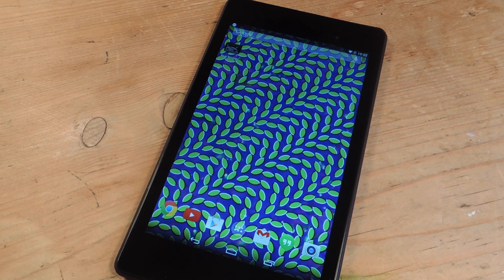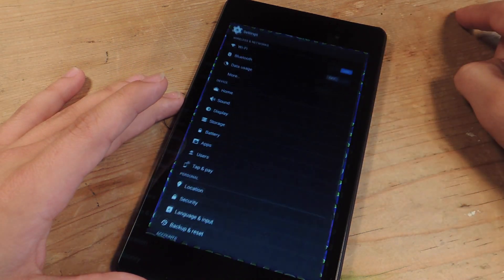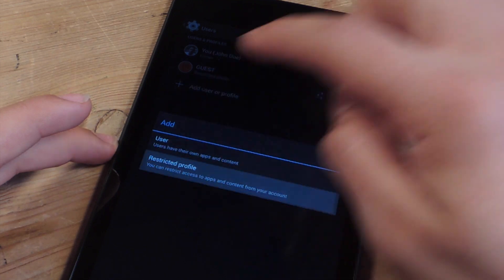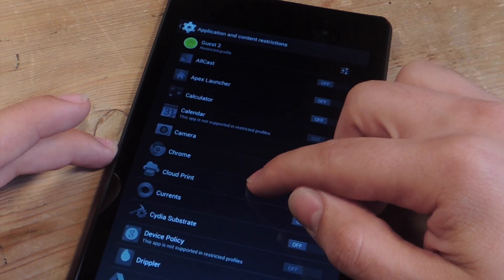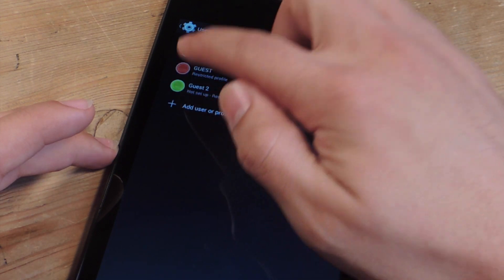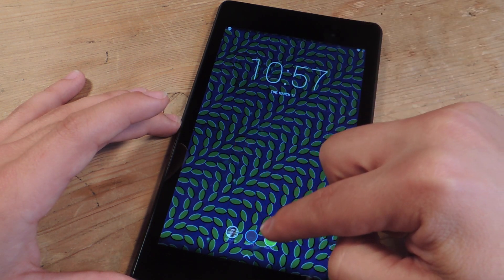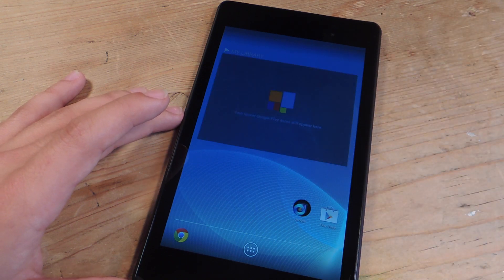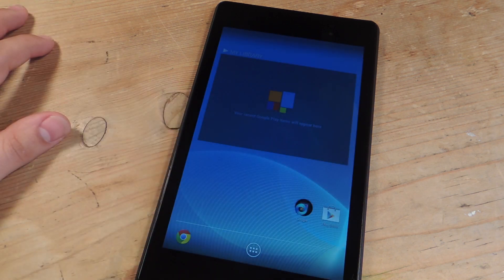Create Restricted Profiles for Guest Users on Your Nexus 7 Tablet [How-To]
How to Create Restricted Profiles [Nexus 7]

In this softModder tutorial, I'll be showing you how to create multiple restricted profiles on your Nexus 7, which may come in handy when handing your Nexus over to someone. Now you can lend your Nexus 7 with assurance that your personal content is safe and your settings won't be messed with.